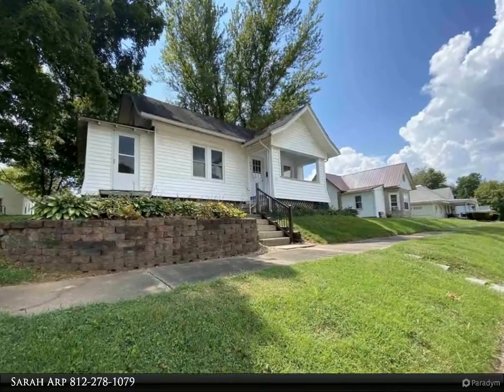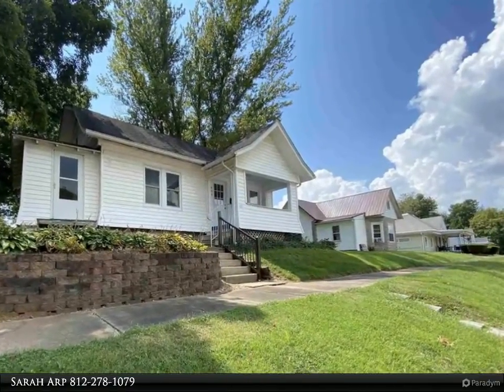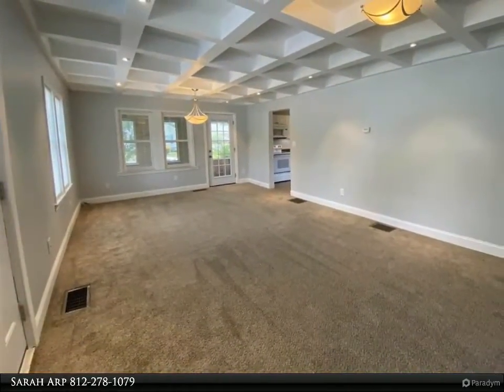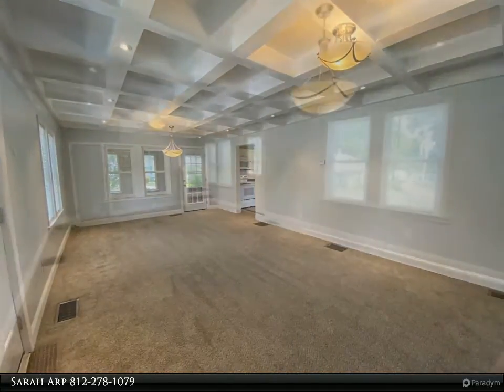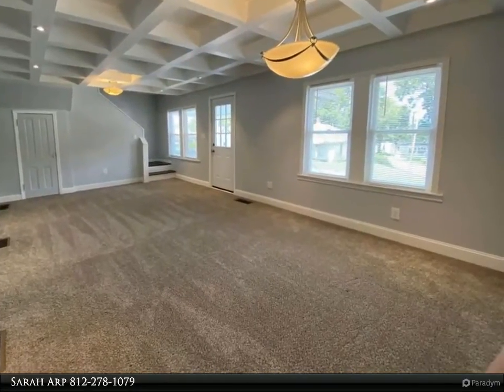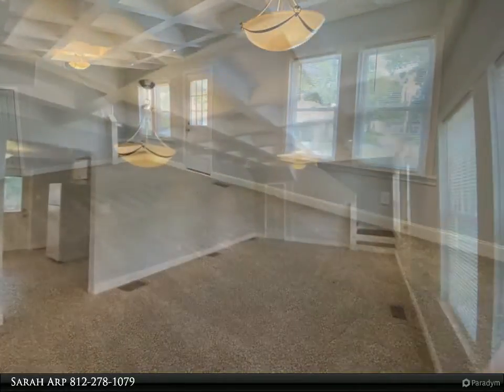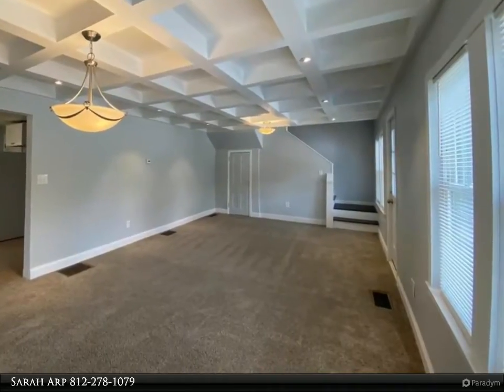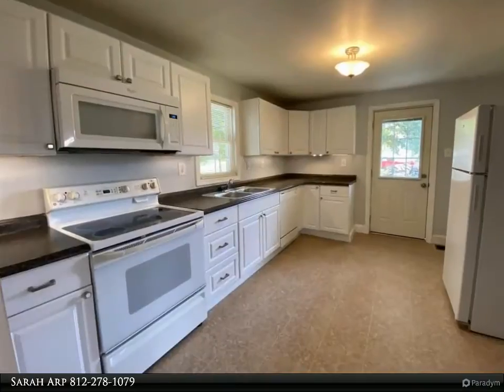Benish Real Estate Group - 409 E Tucker Street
Please enjoy this property video created by Benish Real Estate Group

409 E Tucker Street
Salem 47167

Beautifully renovated home situated on a quiet corner in Salem with loads of charming details. This home is a must-see! From the amazing coffered ceiling in the living room, new kitchen cabinetry, windows, carpeting, and lighting, this home is a stunner. This home features three bedrooms and two full baths, a full unfinished basement, and lots of closet space.

2 full bath

Sarah Arp
Benish Real Estate Group